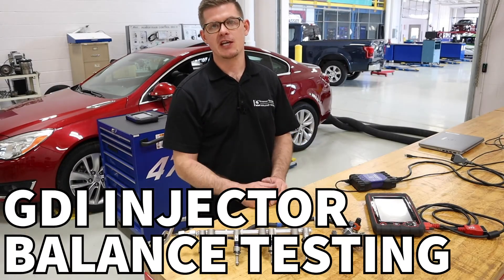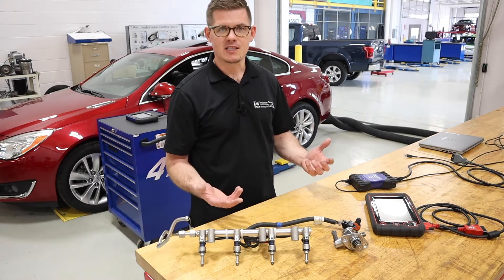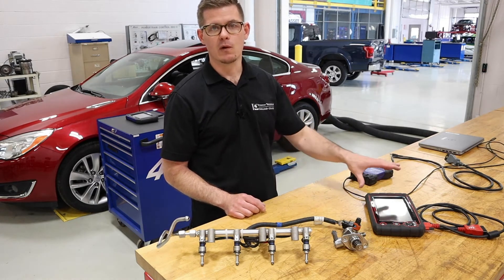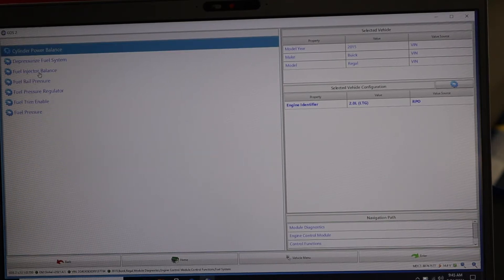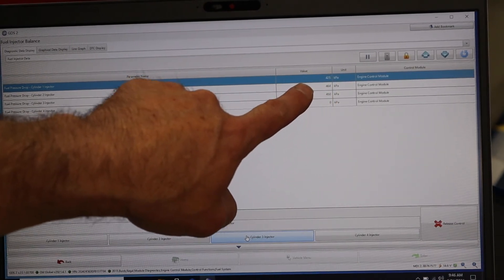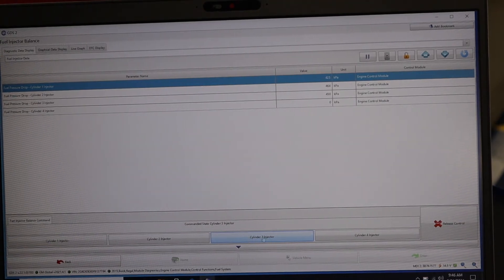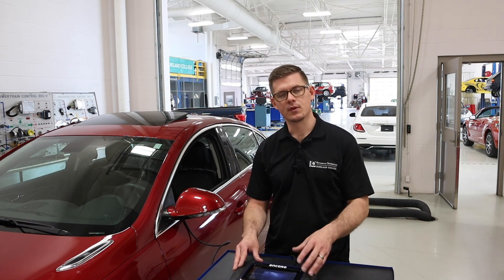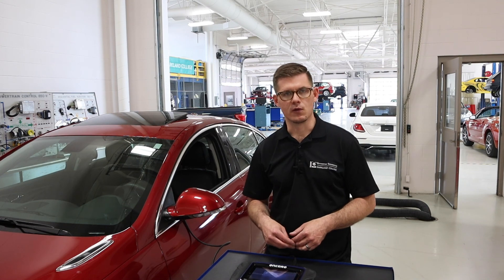Gasoline Direct Injection: Scan Tool Injector Balance Test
This video covers a GDI fuel injector balance test using a scan tool. The high pressure nature of gasoline direct injection systems requires a different approach for many procedures. Using a scan tool effectively is one way to speed the process of diagnostics and gathering information.

Components in the video:
- GM MDI 2 with GDS 2
- Snap-On Solus Edge
- OTC Evolve Scan Tool